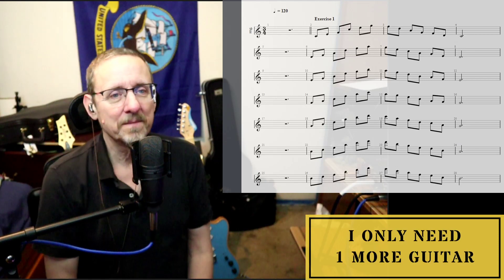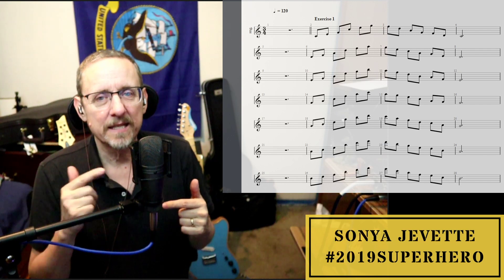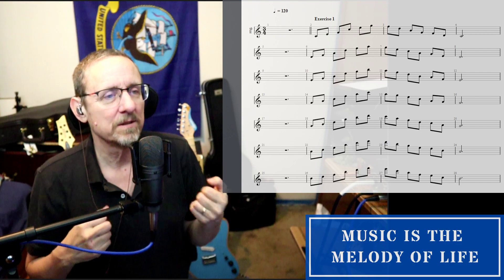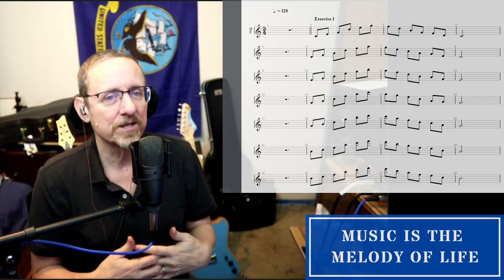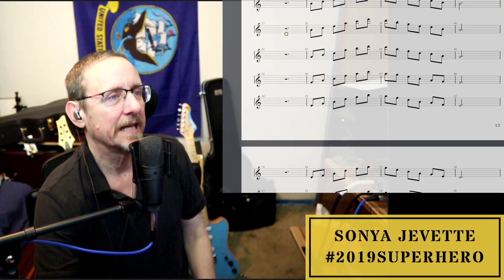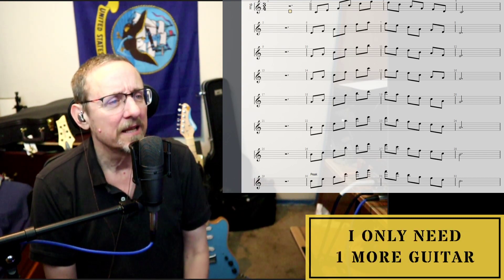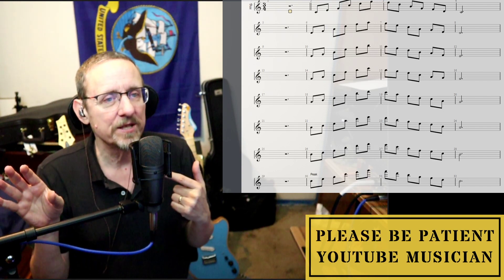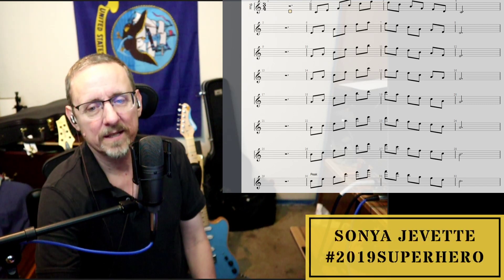Learn to Sing: Vocal Exercise 1 from Singing for the Stars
Practice along with me as I work on vocal exercise #1 from the book, "Singing for the Stars" by Seth Riggs (Alfred Publishing).  I recently started vocal lessons with @DancecodeElectronics and this is one of the exercises we are using.

From the book: As you practice the exercise be sure you:
1. Maintain good physical posture. Stand comfortably so you don't place stress
on any part of your body. For example, don't slouch or lean on one leg. .
2. Practice in as quiet an environment as possible. Try to eliminate any
surrounding noise.
3. Keep a positive mental attitude. These exercises really work. If you follow
instructions, you will accomplish your goal.
4. Stay relaxed. Induce relaxation, if necessary, by deep breathing, and by doing
any stretching or other exercises that promote blood circulation and eliminate
nervous tension

Starting at middle C & going up to high C is higher than the book would suggest for my baritone (or anyone for that matter lol).  Here is the advice from the book:

Soprano: start with G (196 hz)  below middle C (C4, 261 hz).
Alto: start with E below middle C.
Tenor: start with the low C (C3, 130 hz) below middle C.
Bass: start with E (E2, 82 hz) below low C.

So Baritone would be between Bass & Tenor around G (98 hz) below Low C; (that's coincidentally the bottom or below the bottom of my current range).

For the reference book, Singing for the Stars, or to start your own online voice lessons, please check with Nadine's Music Manor in Plano